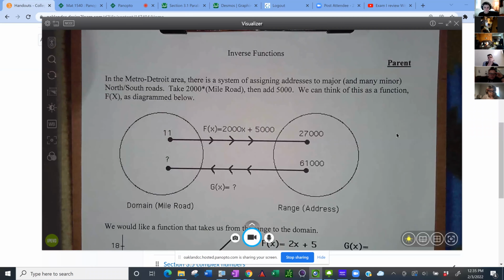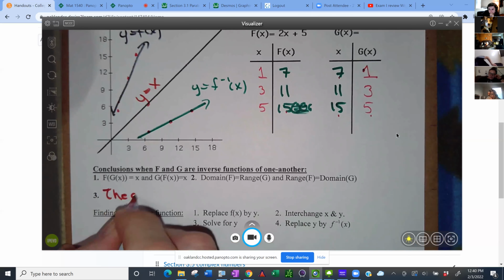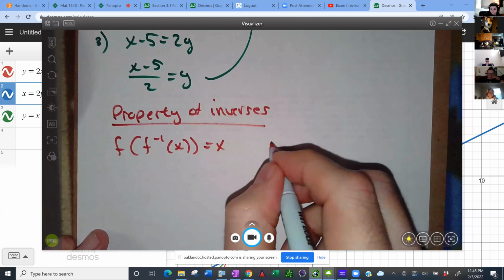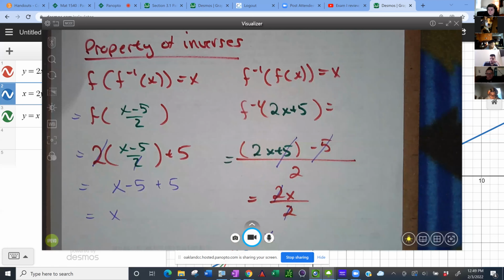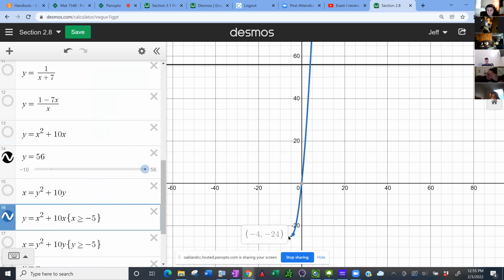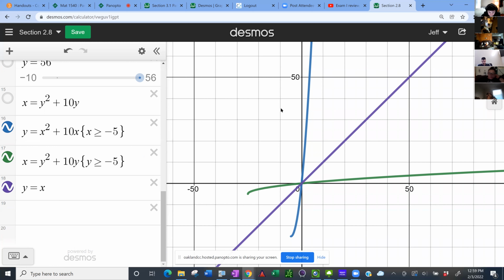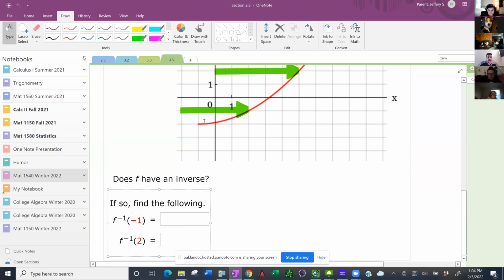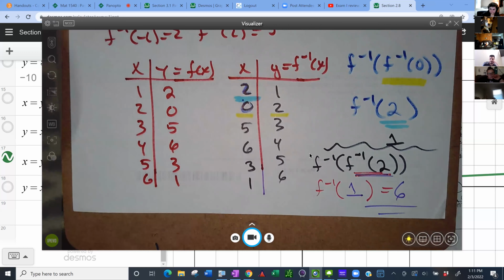Section 2.8 Inverse Functions Bonus Material (2022)